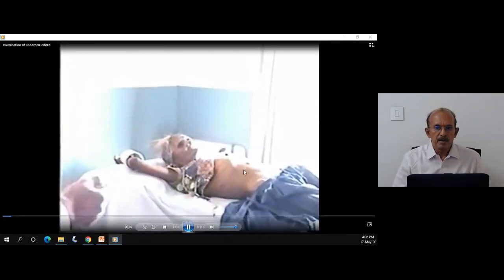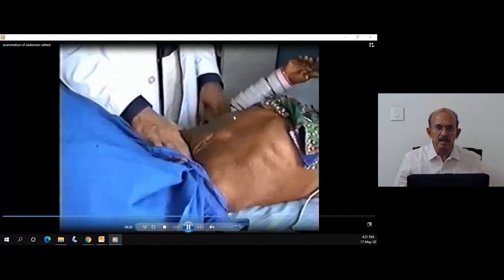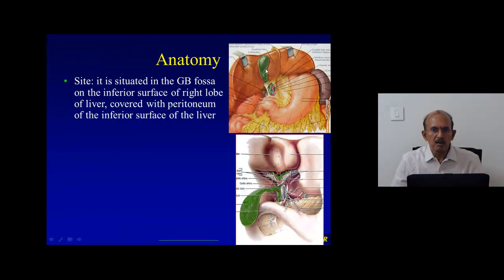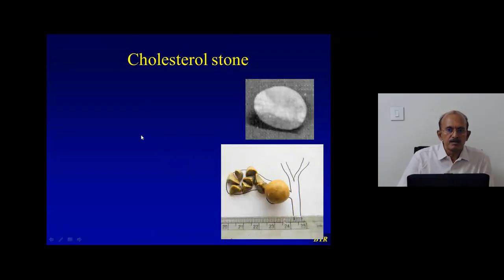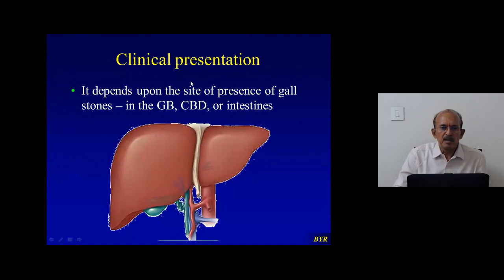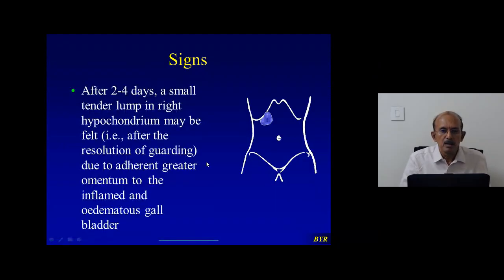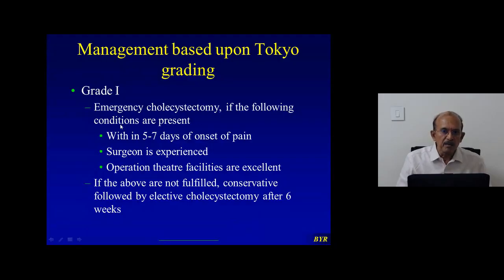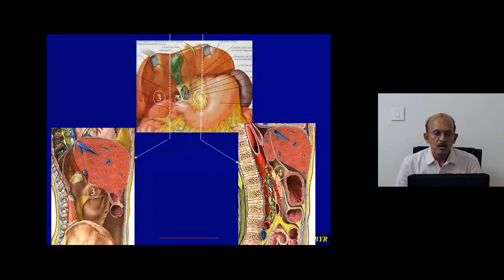Cholecystitis acute and chronic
This is about Cholecystitis acute and chronic